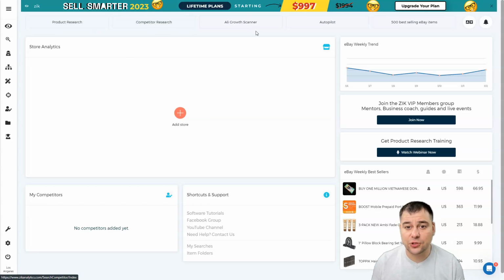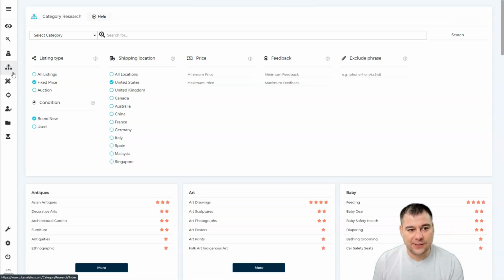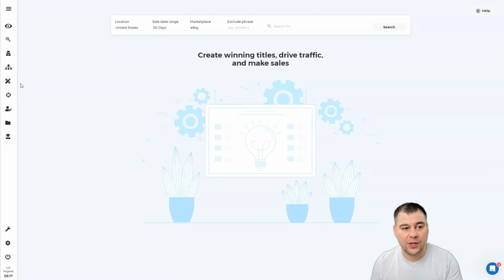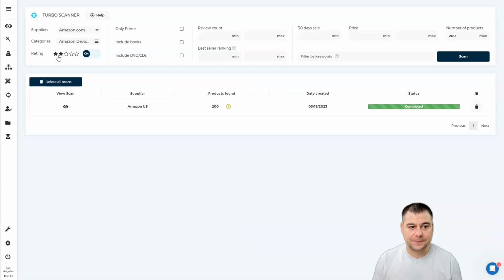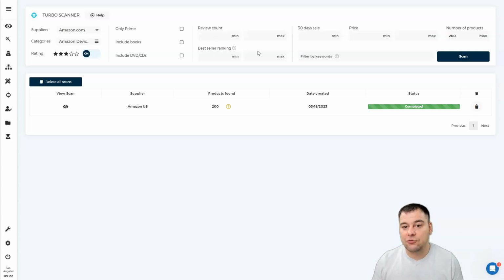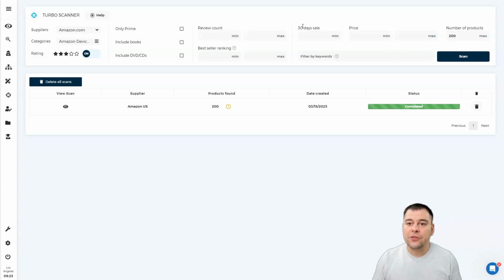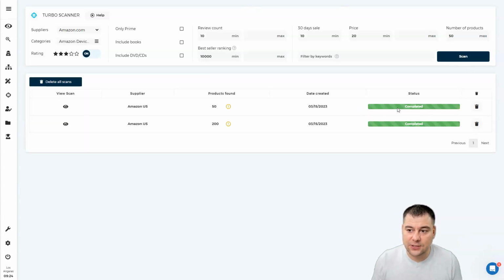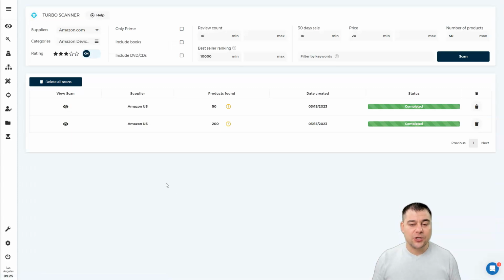How to Start a Dropshipping Business with AI - Automate Your Product Research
Learn how to start a successful dropshipping business using the power of AI technology. In this comprehensive guide, we'll show you step-by-step how to set up your own online store, find the best products to sell, and automate your business with AI. Discover the benefits of dropshipping and how you can use AI to streamline your operations and maximize profits. Whether you're a beginner or experienced entrepreneur, this video has everything you need to know to get started with dropshipping and AI.

ZIK Analytics is a leading e-commerce software platform that offers a suite of tools to help eBay sellers find profitable items to sell and then sell their items fast by ranking them on the first page.

Since 2016, ZIK Analytics has helped over 100,000 people just like you to start and grow their eBay business.
Whether you’re a dropshipper, reseller or wholesaler, we have all the tools you need to start selling on eBay.

Everyday, we help over 5,000 eBay sellers, just like you, to start, grow and build the online business of their dreams and get the freedom and flexibility to work on their own terms. Our members enjoy more time with family and friends, the ability to explore the world or to build the lifestyle they’ve always wanted.

The business was founded by a former eBay seller, and as such we know first hand that the number 1 challenge for sellers is finding profitable items to sell. That’s exactly why we created ZIK Analytics!  The tools we’ve developed allow you to save endless time, make more money and confidently list products on eBay knowing they’re in high demand.